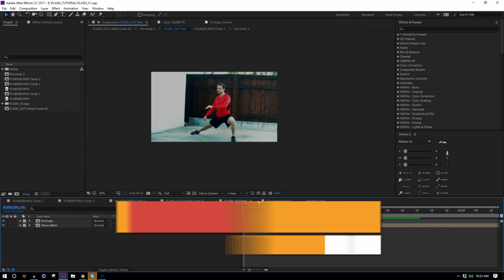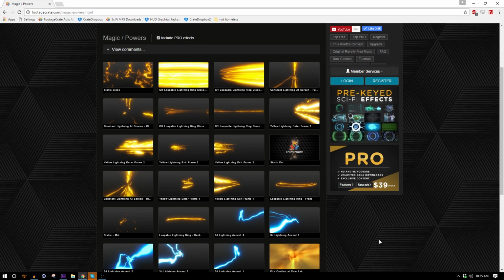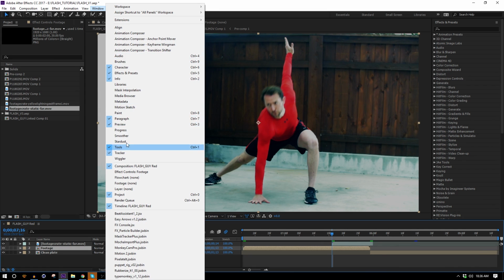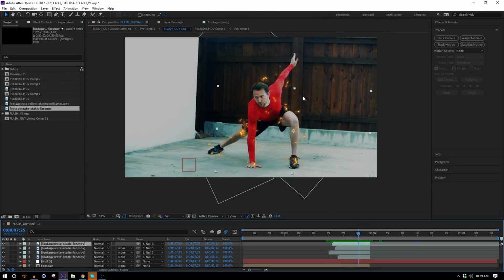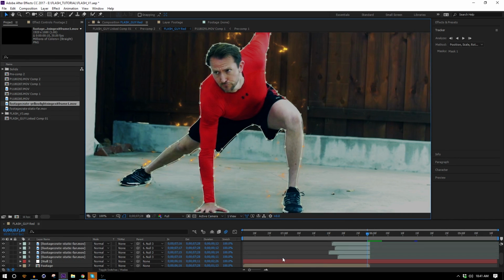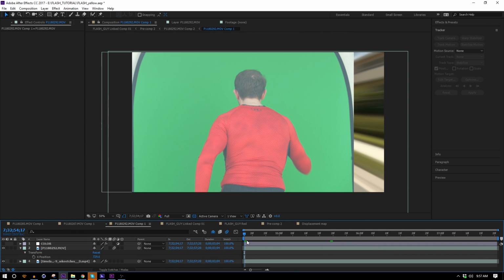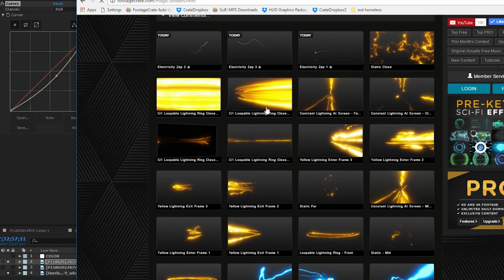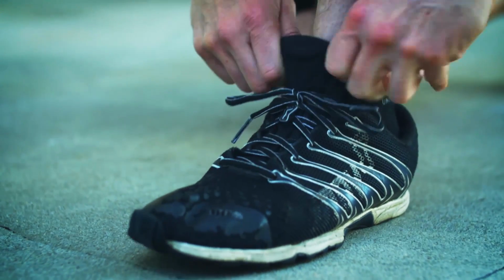Run Like The FLASH TV Version - After Effects Tutorial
In this quick (HA! Get it?) tutorial Adrian will show you how to do the Flash running effect from the CW TV show.

Make sure to check out ProductionCrate.com for more after effects tutorials, free sound effects, free music, and more!